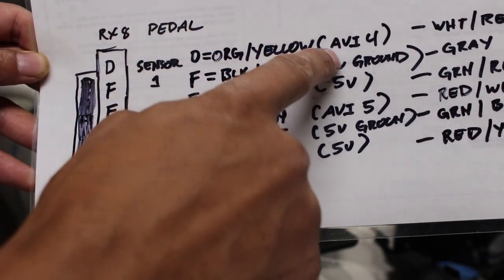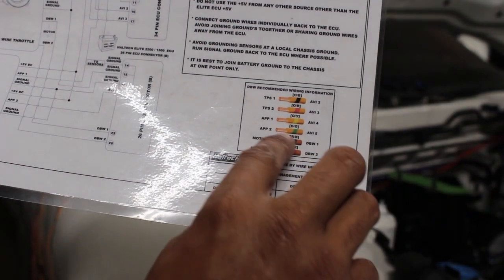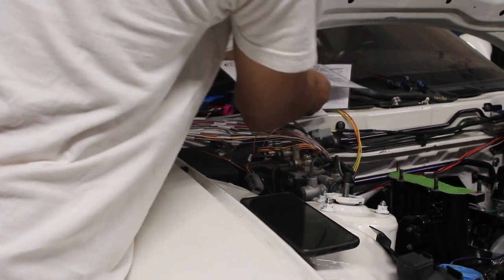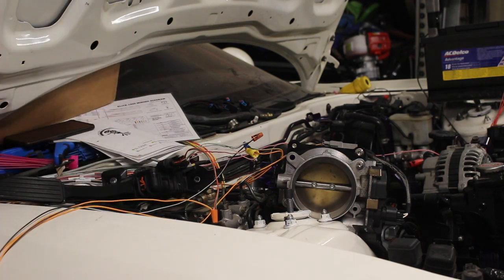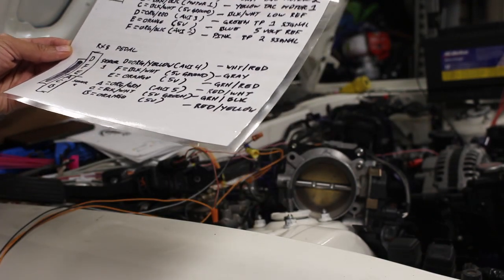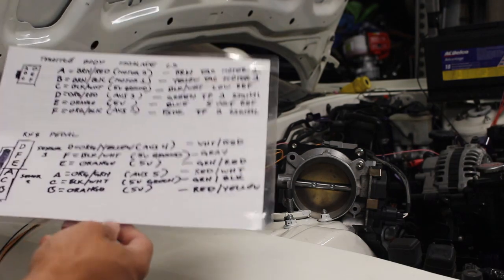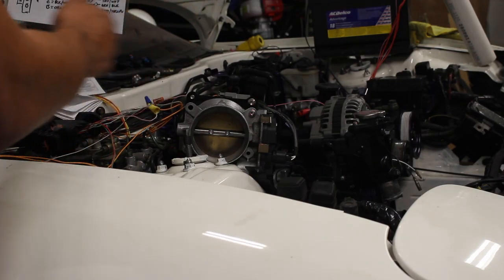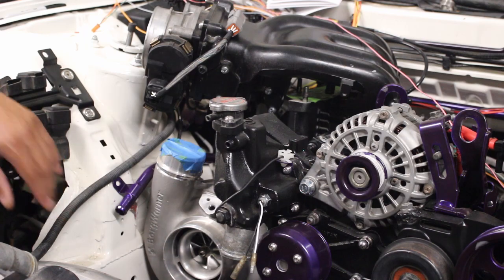RX7 FD Haltech Wiring: DBW GM / LS Throttle Body and RX8 E Pedal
In this video I wire in the the GM LS Escalade throttle body I bought on ebay from Wapstore for 34.00 , LS2/LS3/LS7 throttle pigtail from Happy19star for 8.00. And the RX8 e pedal purchase the upper intake adapter and pedal from Geoff Pritchett in a RX7 facebook group, he also rebuild damaged clusters